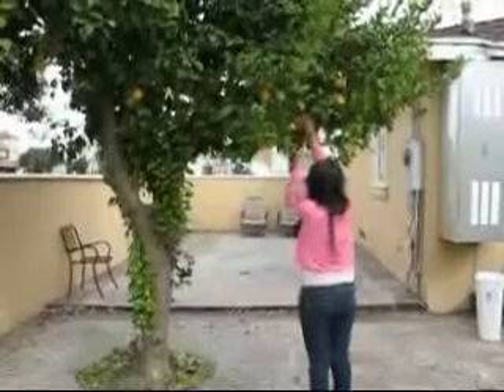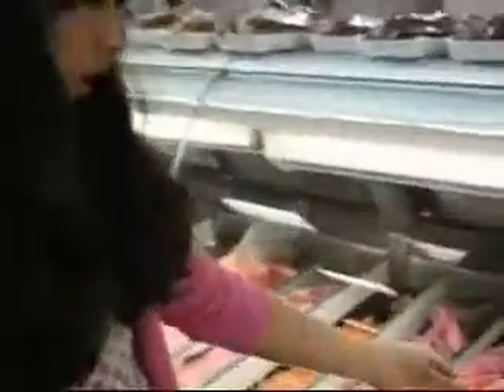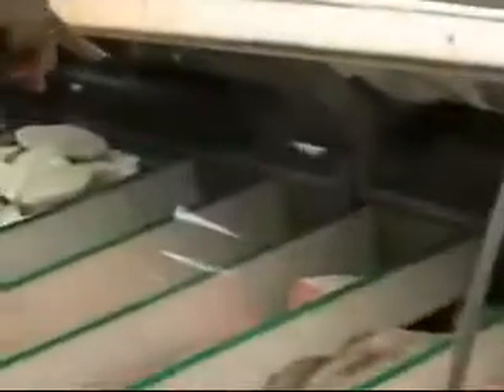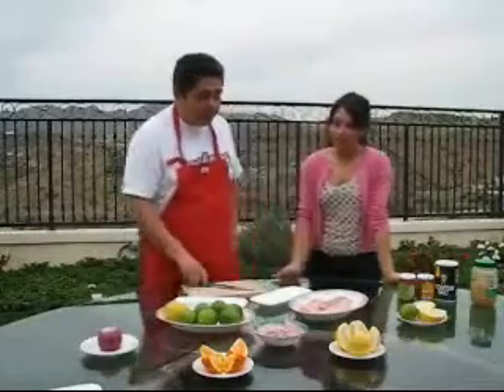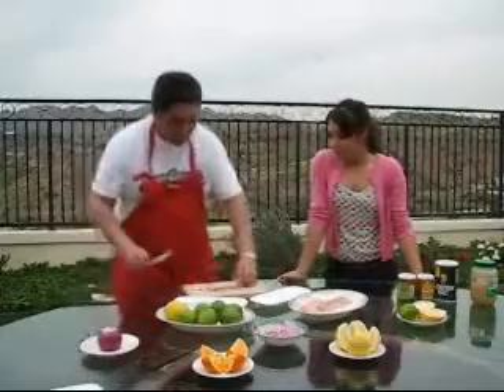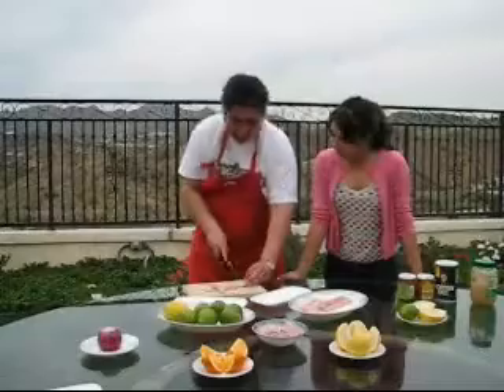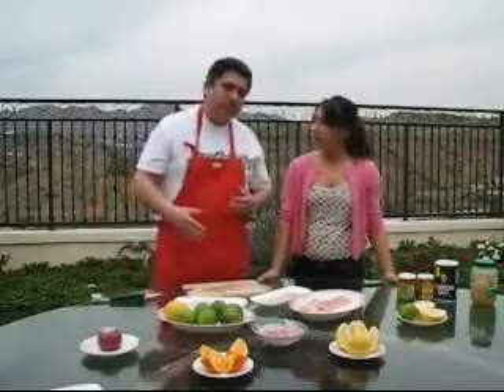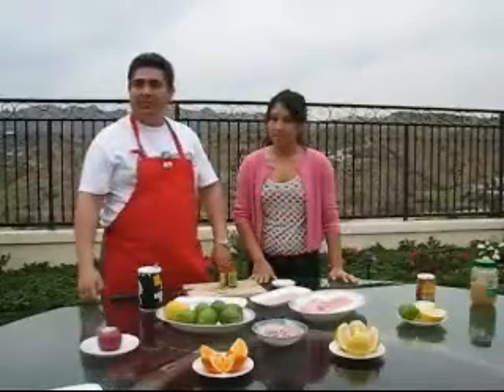Chemical Reactions in Ceviche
This is my video on how citric acid cooks raw fish at a fast rate.